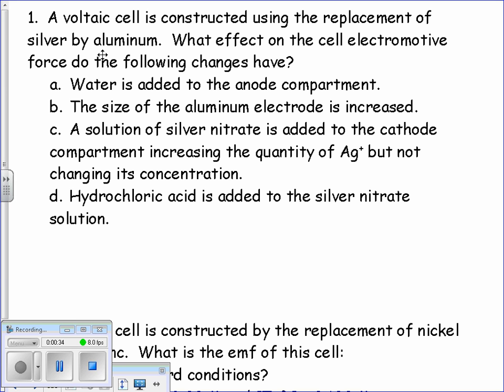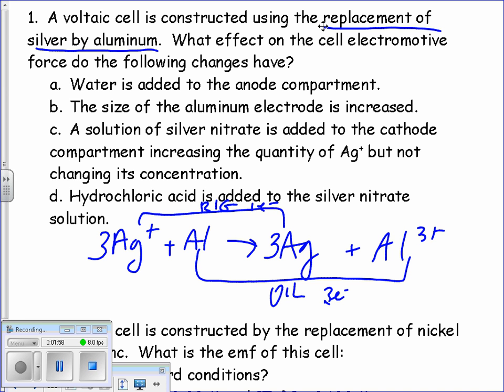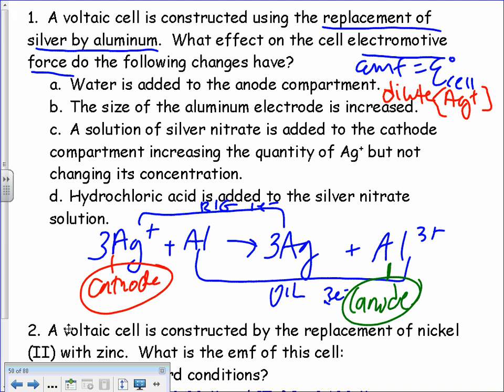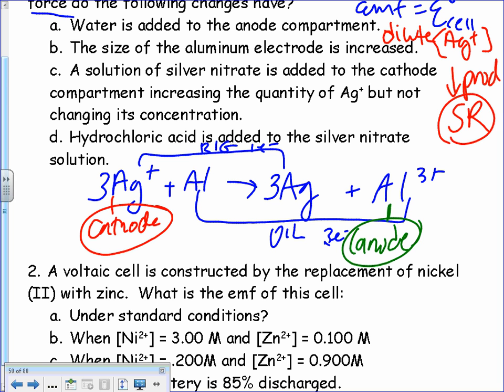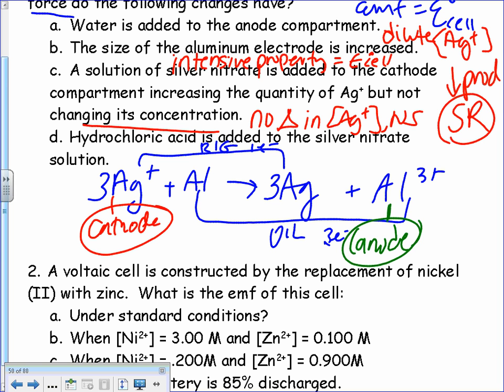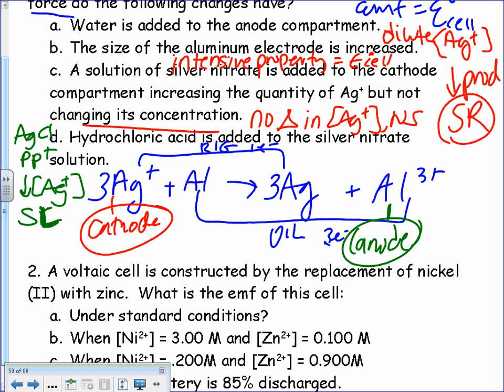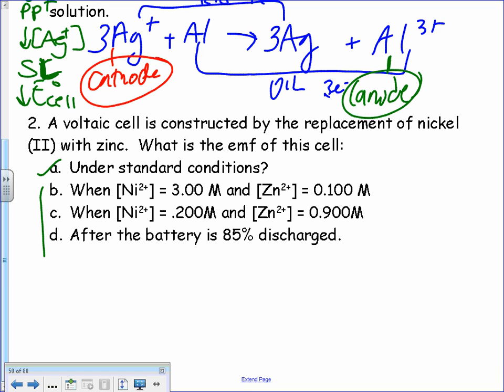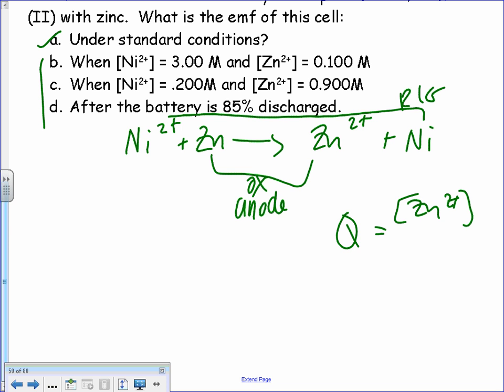AP Chem Recap of Nernst Equation